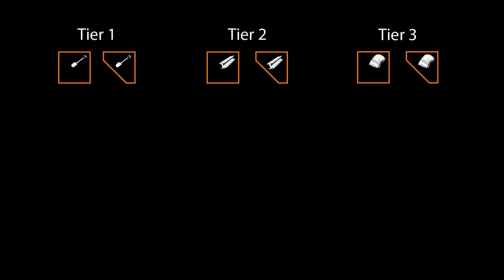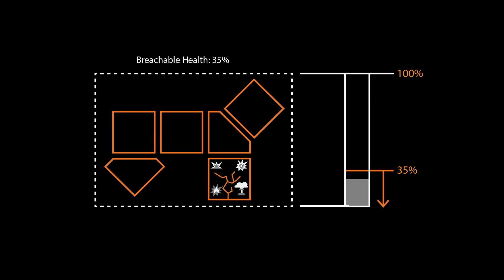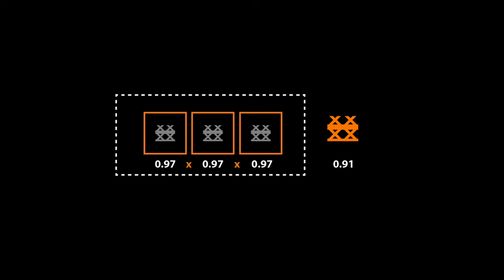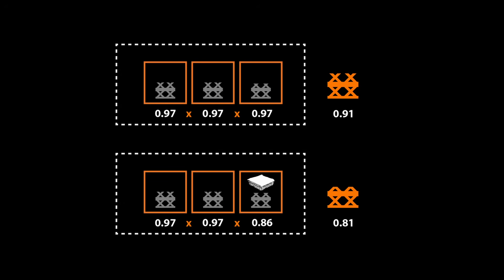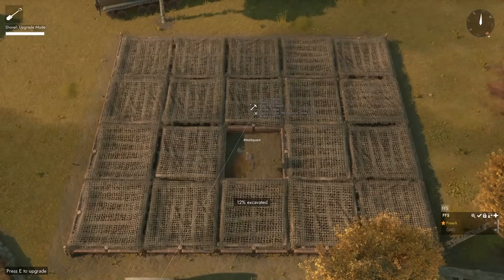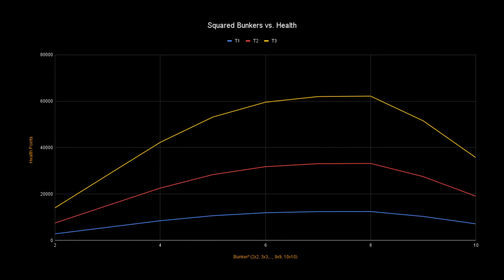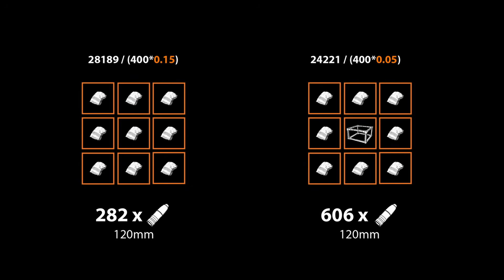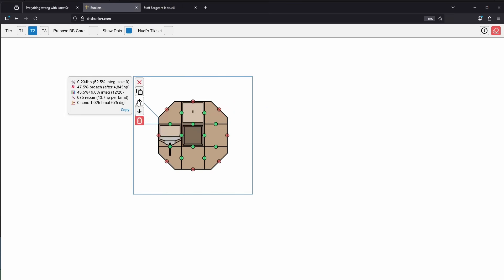Bunker Health Mechanics Deep Dive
Building Bunkers in Foxhole is complicated matter. Not only are you looking for the best designs that suit the terrain and location but in the meantime you try to make the most survivable bunker as well.
Multiple mechanics intersect that will influence the health and survivability of the bunker like; health, structural integiry and breachability.
In this video we take a more theoretical look at those systems and try to show their effetcs without prescribing what you should and should not build.

0:00 Introduction
0:21Bunker Piece Health and Resistances
1:36 Bunker Complex Breachability
2:51 Bunker Complex Combined Health
4:44 Bunker Garrison Placement
5:37 Bunker Garrison Adjacency
7:07 Theoretical Limits to Bunker Health Pools
8:31 Squared Bunkers and Theoretical Limits
9:13 Garrisons and Health Pool Limits
10:30 Garrisons on Squared Bunkers
10:53 Artillery Shelter Rooms
13:24 Calculation Help